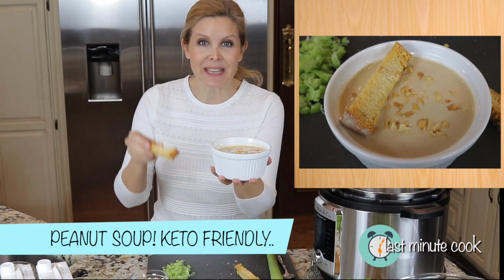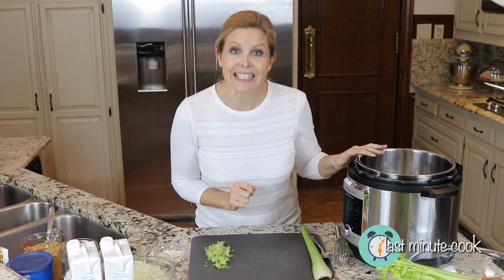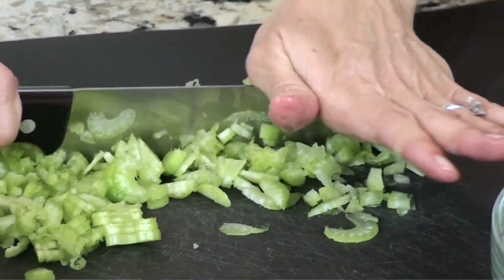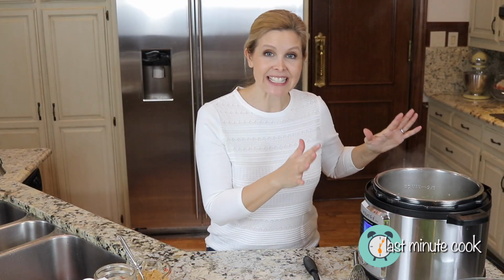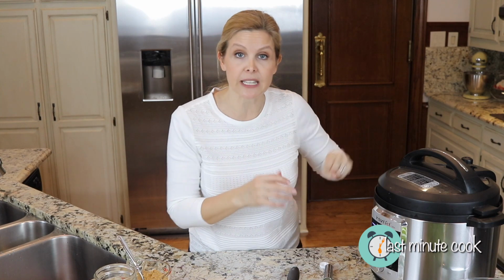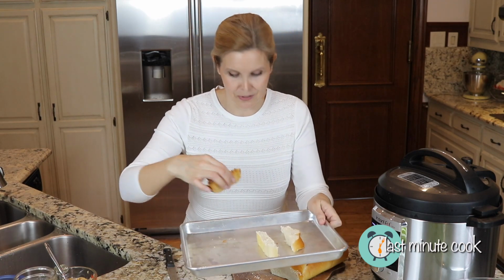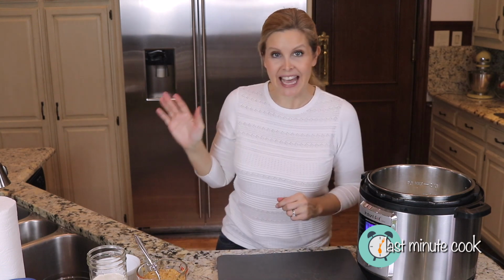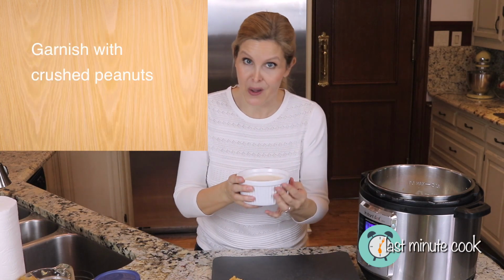How to make peanut soup | instant pot peanut butter soup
Wondering how to make peanut soup like George Washington's favorite? This Keto friendly peanut soup is adapted from an original Colonial recipe and made quick with the Instant Pot!
♥♥♥Tips help me keep producing videos! Here's my tip jar♥♥♥

**Instant Pot 8 quart Ultra
**Instant Pot 6 quart Ultra
** Oster immersion mixer

This video shows how to make peanut soup the easy way.  The colonial peanut soup can be made from scratch, but we offer a keto friendly alternative using peanut butter and the instant pot for a peanut butter soup recipe that is converted from the King's Arms Tavern in Colonial Williamsburg.